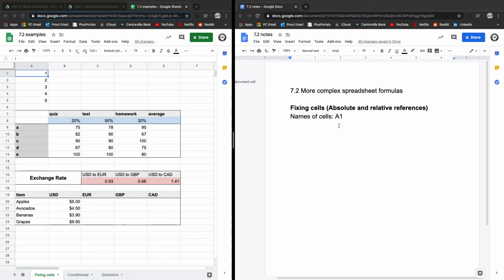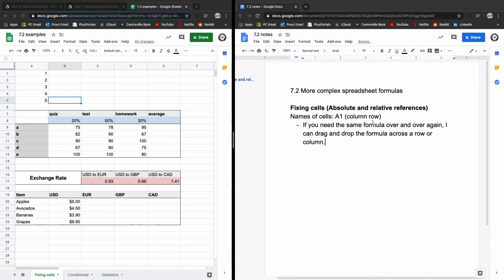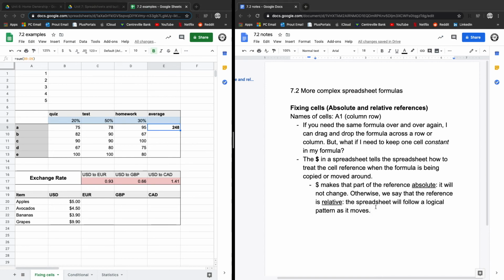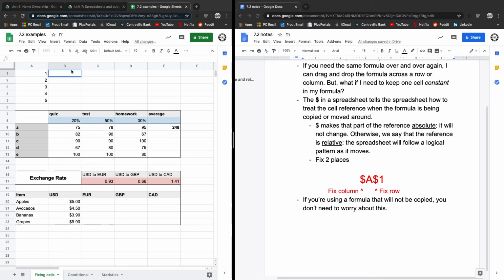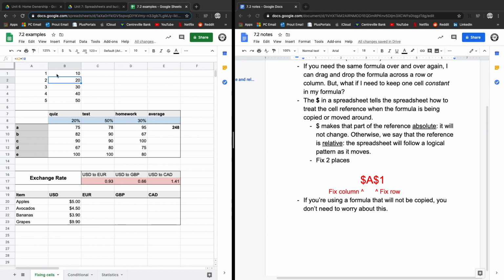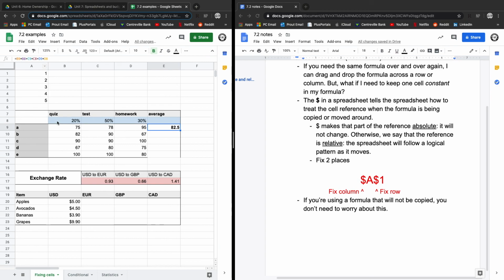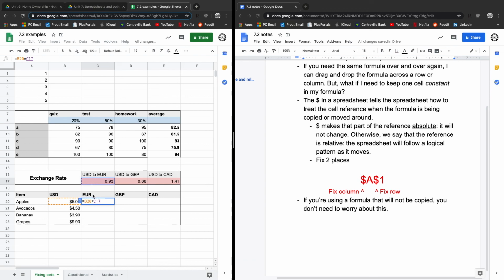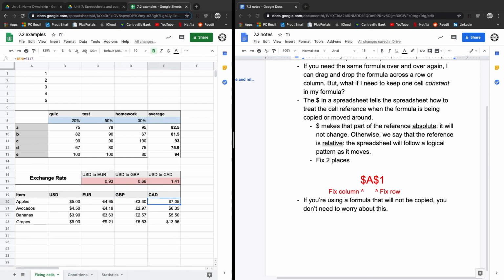7.2, part 1: More complex formulas (Financial Algebra)